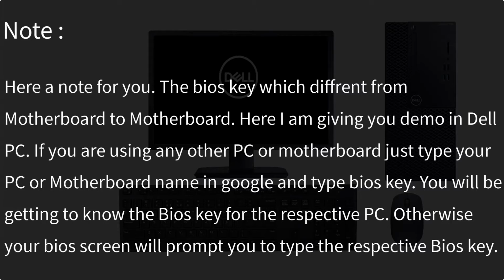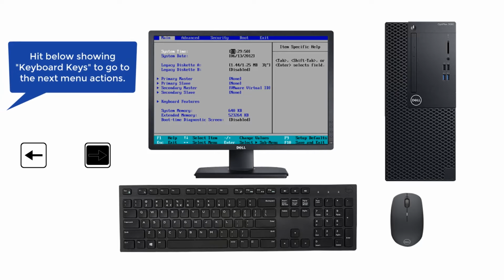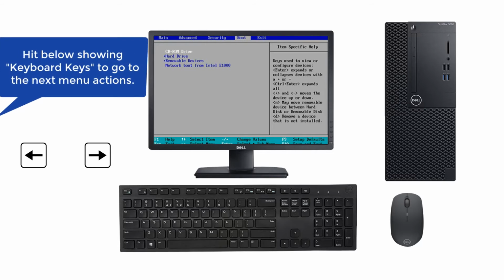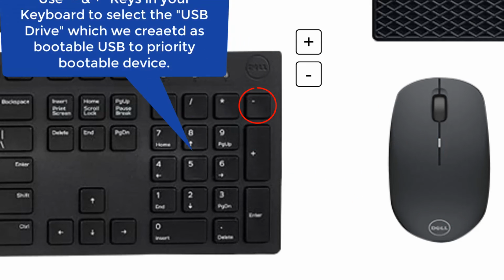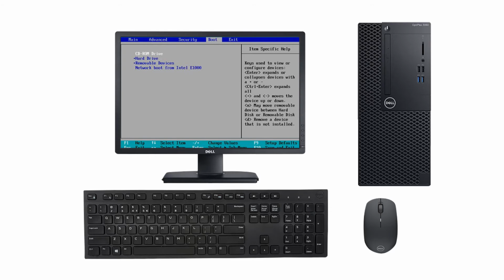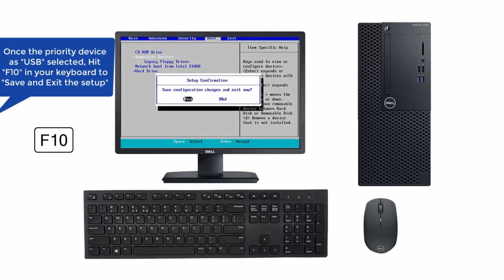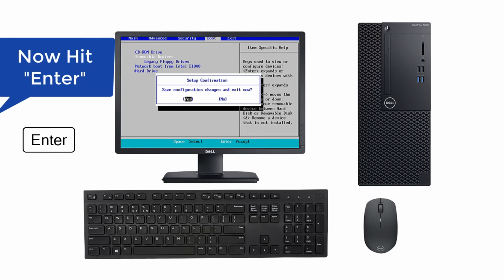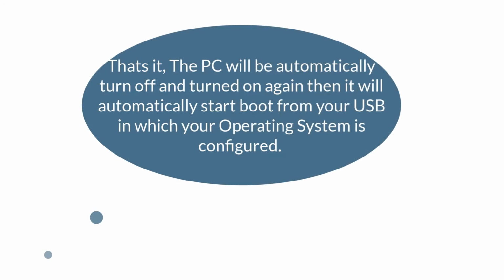How to change boot order in PC and Laptop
This video will help you how to change the boot order in PC and Laptop. This process we will do during the Operating system installation. Its pretty easy to do which we were thinking that confusing. Just watch the video without missing to get the complete idea and to do it yourself.